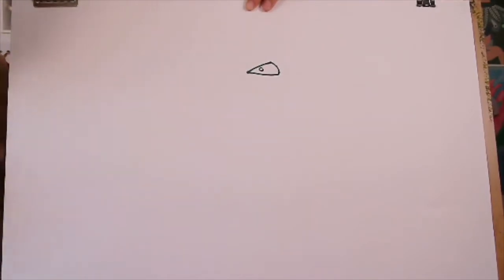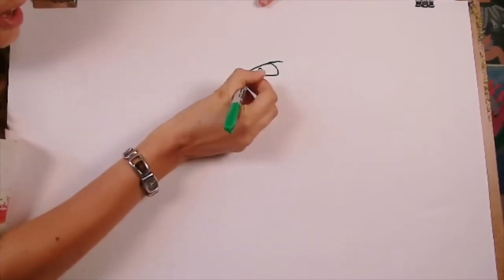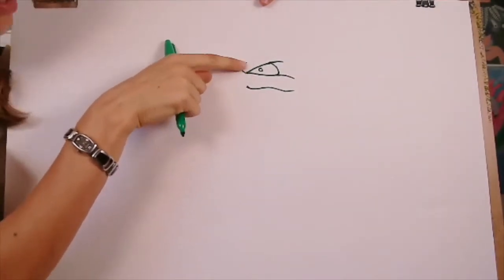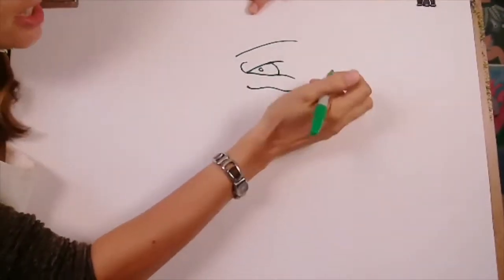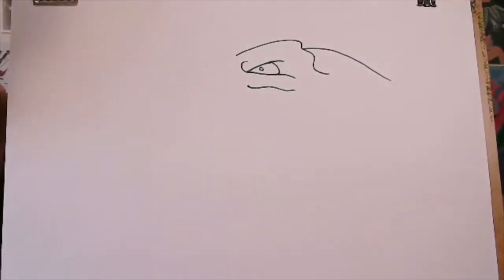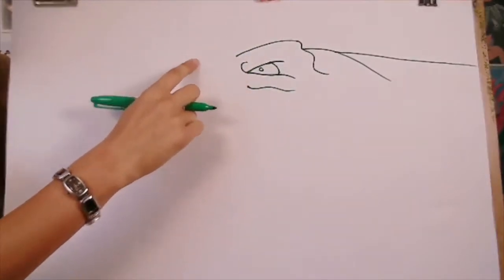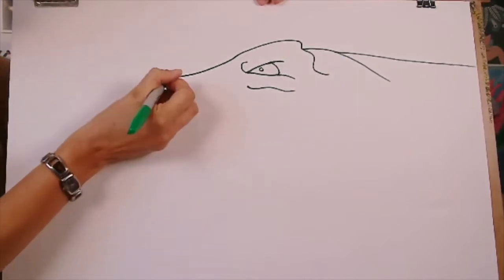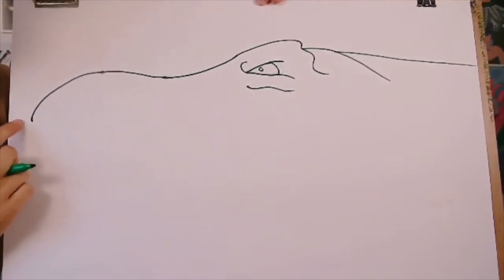John Sibbick's Dinosaurs!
Hey! Thanks so much for catching me on Youtube. If you enjoyed your art course with me then make sure to sign up for regular What's On emails

You can also become a member of my kids and adult art courses by signing up for weekly tutorials totally free for a whole month!

You'll need:
Any medium you like (Im using Arteza watercolour pencils in the tutorial)
Thick watercolour paper
Pencil
Eraser
A set of brushes
Water pot

Happy painting!